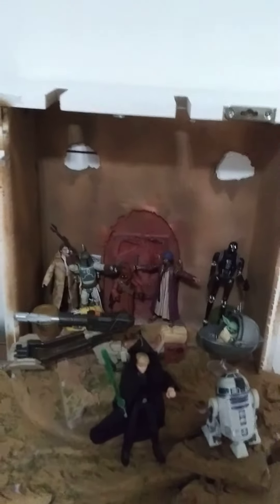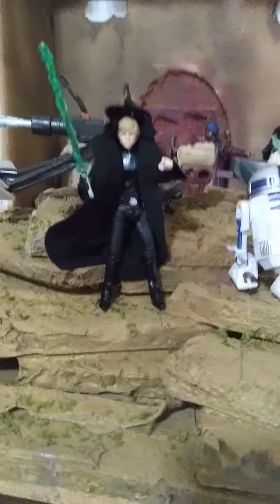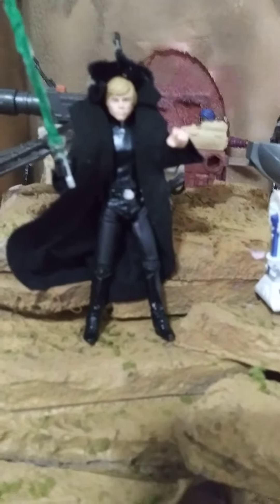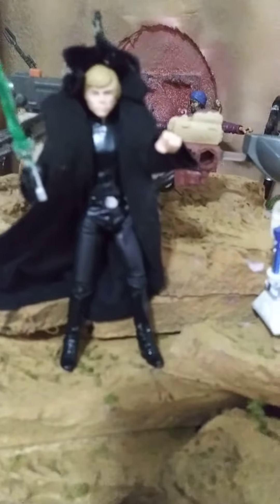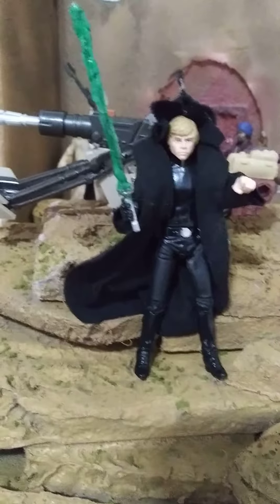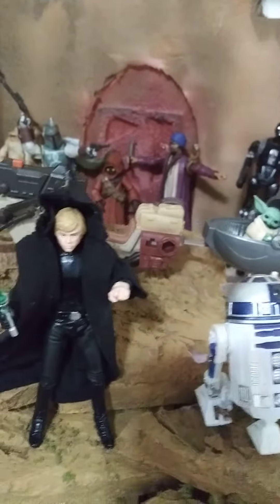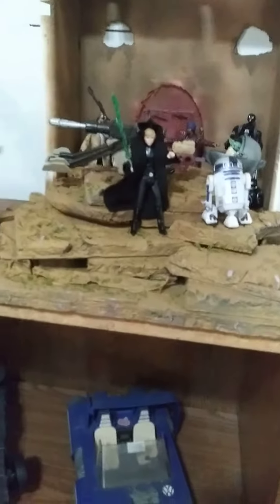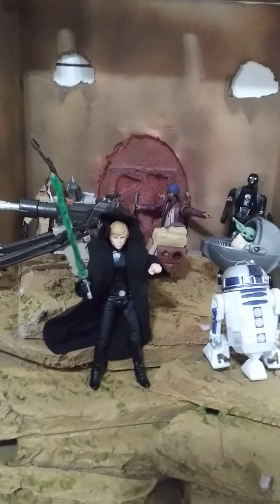j.dioramas: Star Wars diorama add on piece